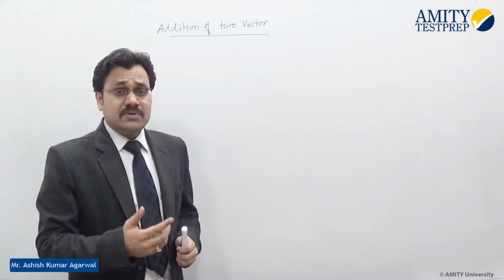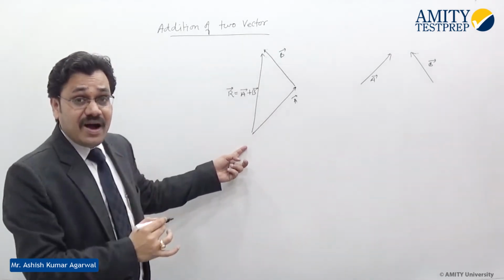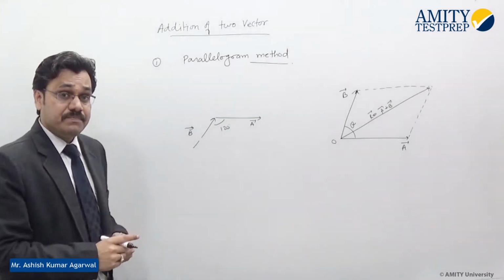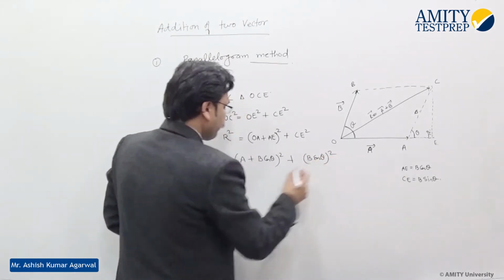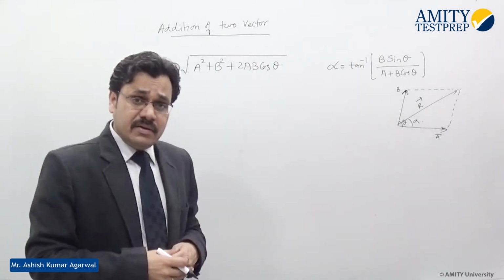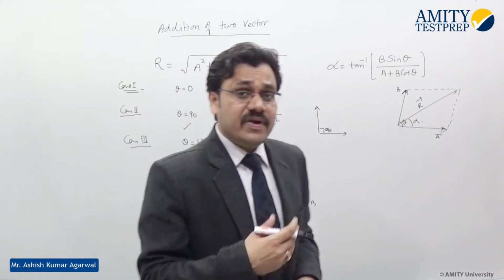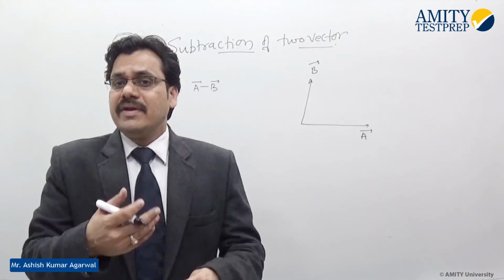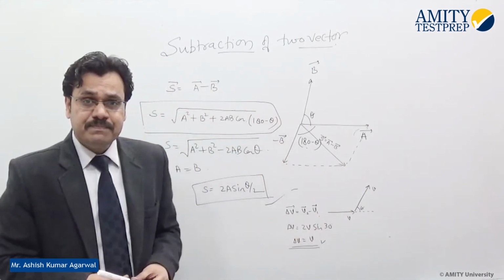Physics_2.2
You may share this website by any of the following means:
1. Using any of the share icons at the bottom of each page (Google Mail, Blogger, Twitter, Facebook, Google);
2. Providing a back-link or the URL of the content you wish to disseminate; and
3. You may quote extracts from the website with attribution